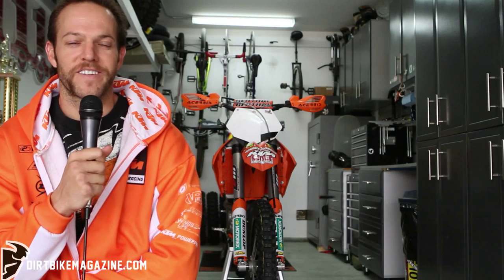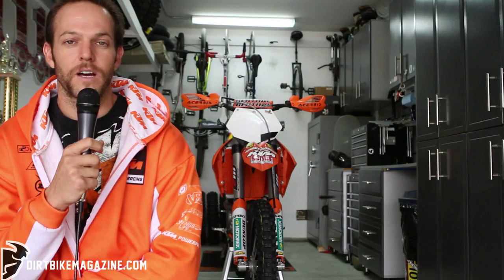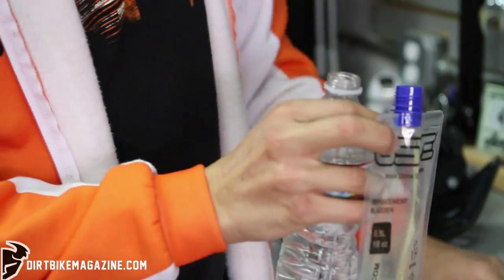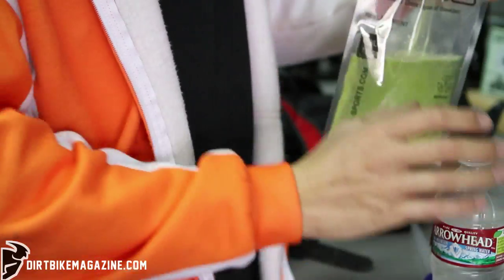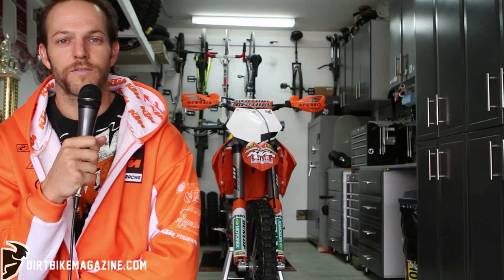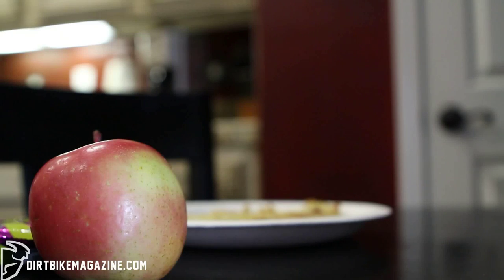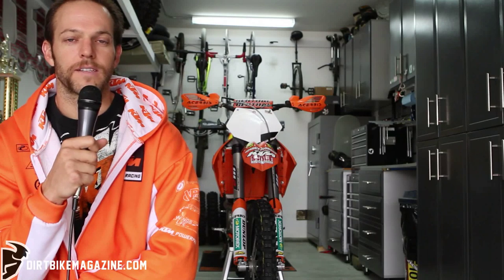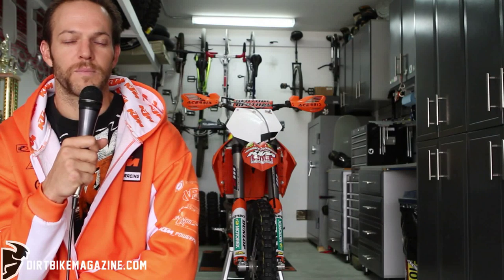Dirtbike Magazine Tech Tips featuring Kurt Caselli-Pre Ride/Race Nutrition and Hydration